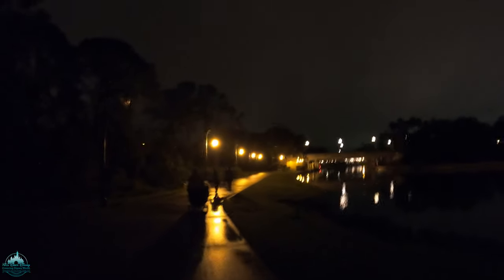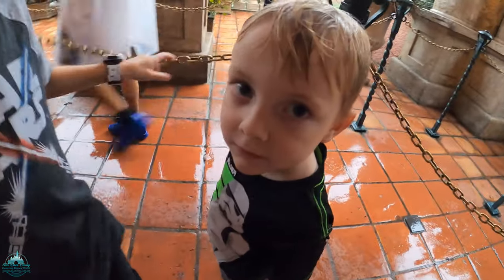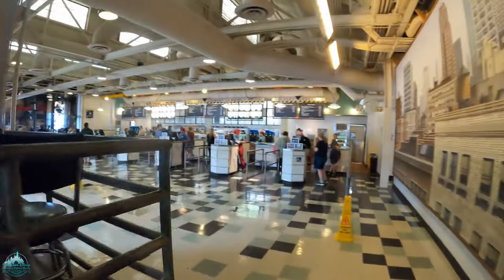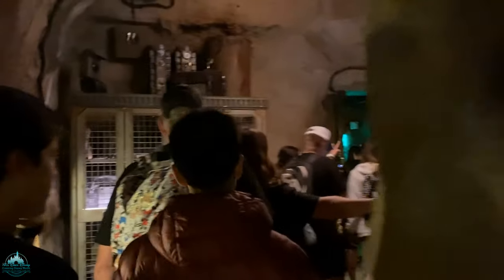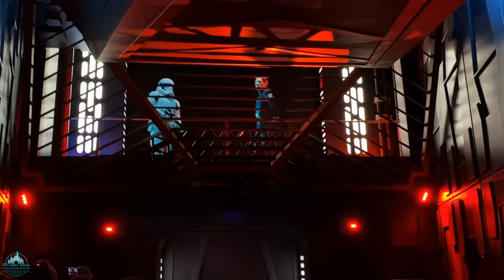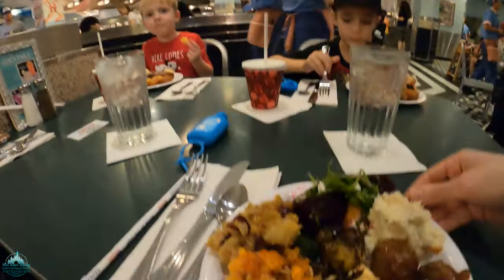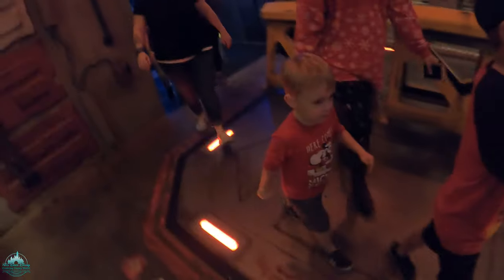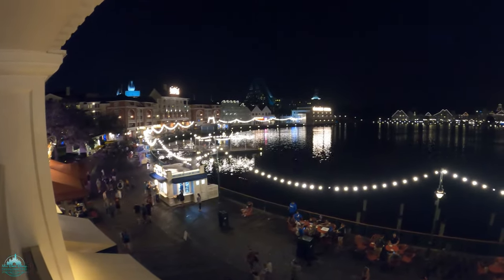We FINALLY Got To Ride Rise Of The Resistance!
Hey everyone! Today's video was a long time coming. For years we've been waiting for this ride to come to Galaxy's Edge and we finally got to ride it. Rise of the Resistance is an absolute game changer as far as rides go. I think I went through the entire attraction from the line to the pre shows and the ride itself with a smile on my face or my jaw on the floor. It was incredible.

We had to get up at 4am to head over to Hollywood Studios just to be able to get a boarding pass to ride. So between then and our ride time we rode a bunch of other rides and went for a ride on the SkyLiner to get some lunch at the Art of Animation Resort. Then we checked out the Christmas themed dinner at Hollywood and Vine and caught some of Sunset Greetings before calling it a night.